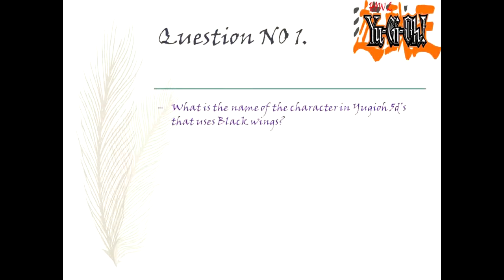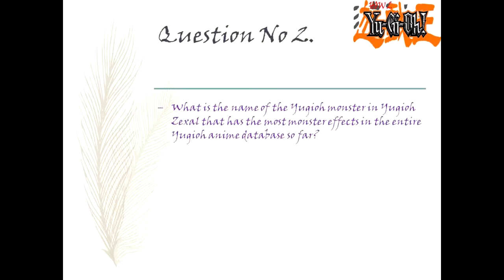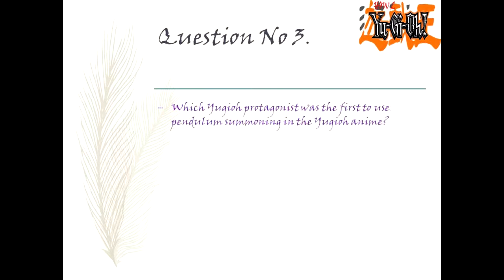How 2 Yugioh Quiz 5